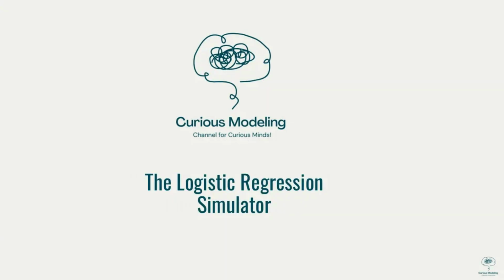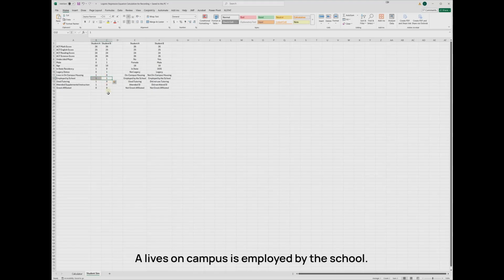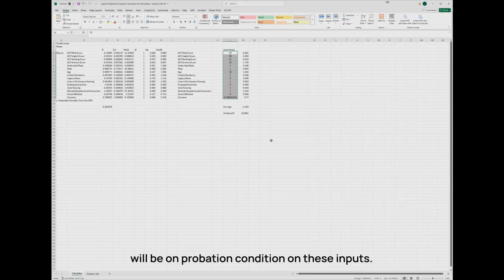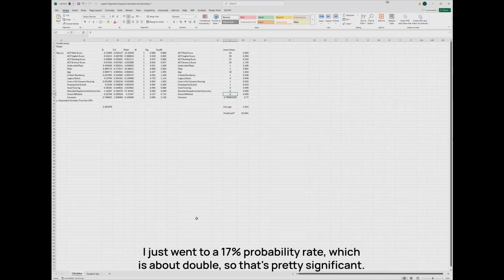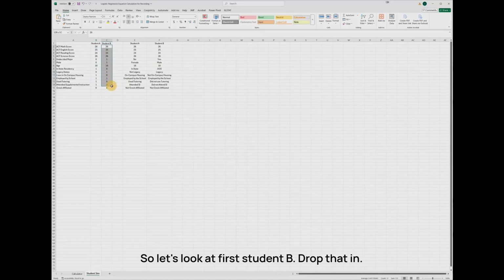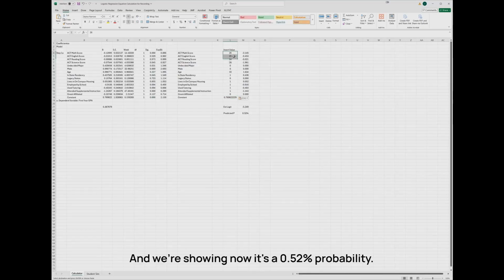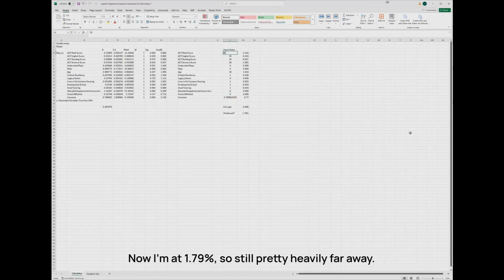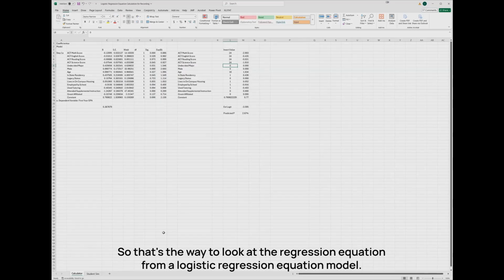Master Logistic Regression from Start to Finish: Predicting Outcomes with a Regression Simulator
You’ve built the model, interpreted the output, and walked through the equation — now let’s put it to work. In this final video, we simulate predictions using our logistic regression equation.

We show how small changes in inputs — like switching tutoring status or bumping up ACT Math — influence the predicted probability of being placed on academic probation. This is where the math becomes actionable: how do different student profiles change the likelihood of success?

This hands-on simulation brings the entire regression model to life and shows how it can support real decisions.

📌 In this video:

Simulating student profiles using your regression model

How predicted probabilities change with each variable

Visualizing the impact of interventions

How to turn a model into a decision-making tool

Final wrap-up to your end-to-end journey

🎓 This is the final chapter in Master Logistic Regression from Start to Finish. Whether you're modeling for education, healthcare, or business — now you know how to go from raw data to practical predictions.